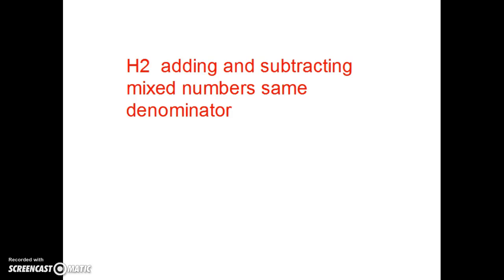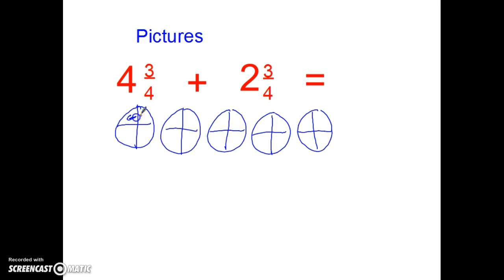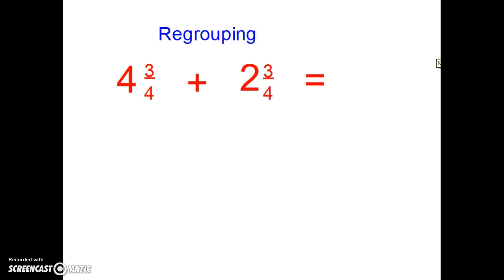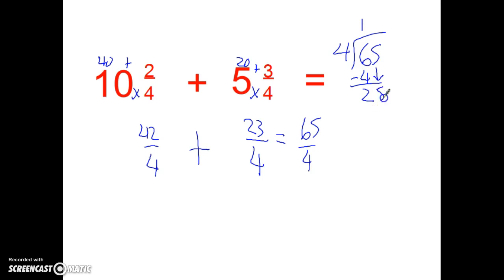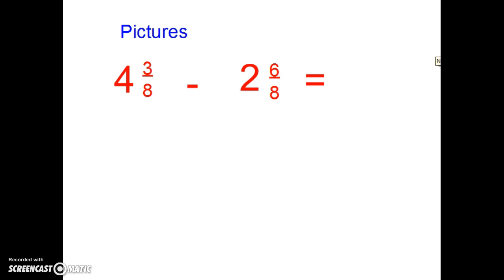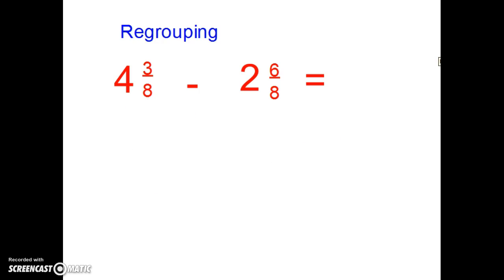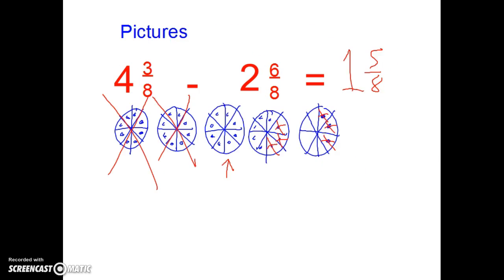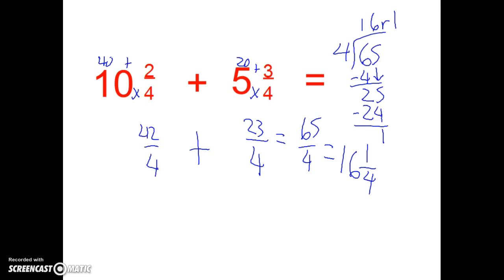H2 Add subtract mixed numbers same denominator